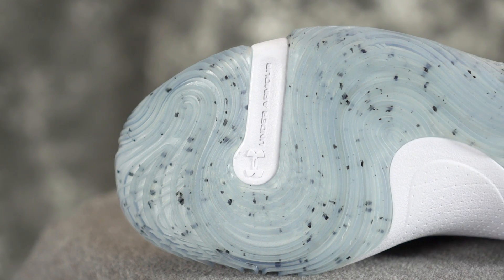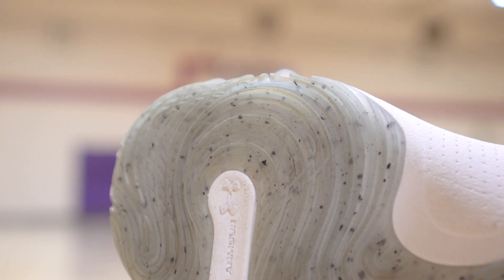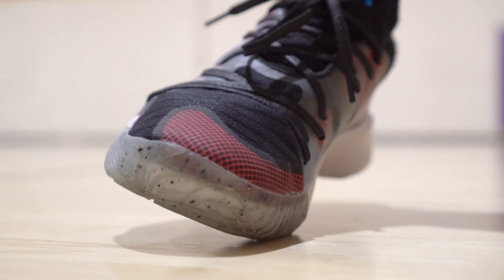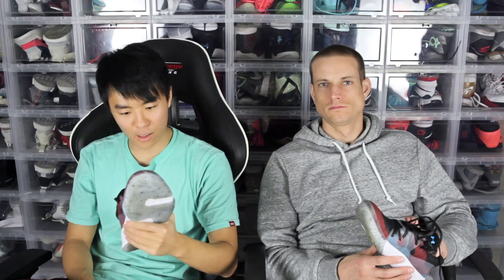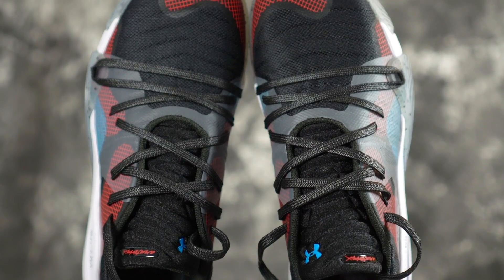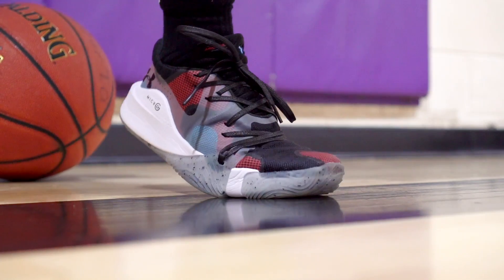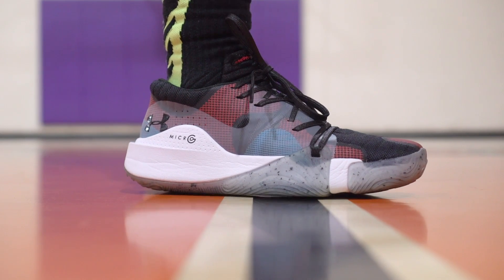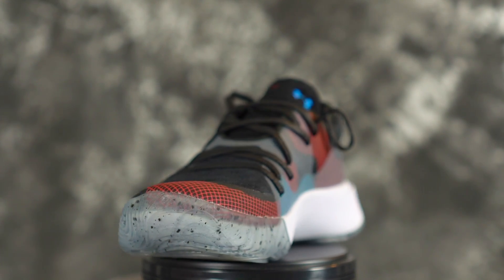Under Armour Anatomix Spawn Low Performance Review!